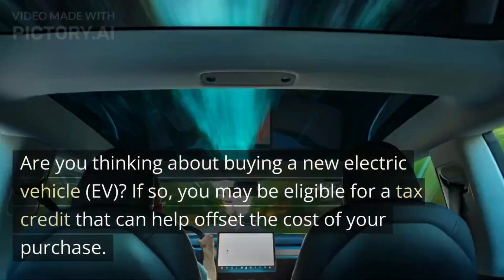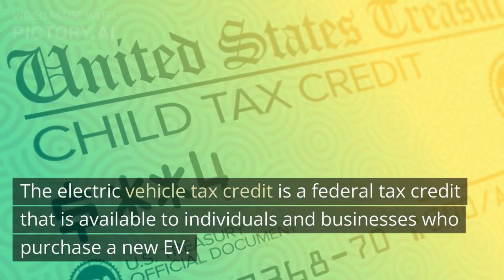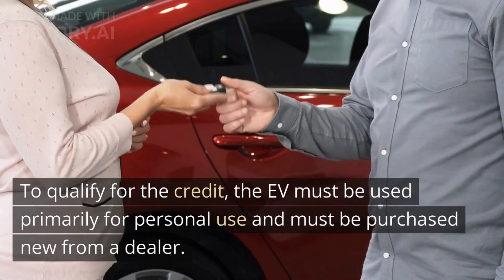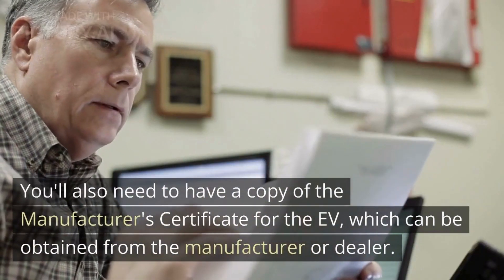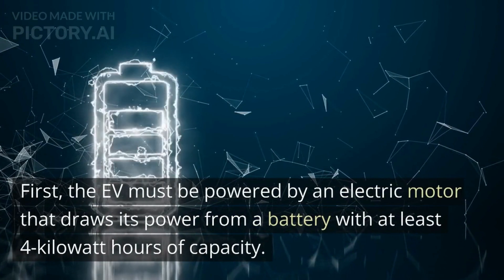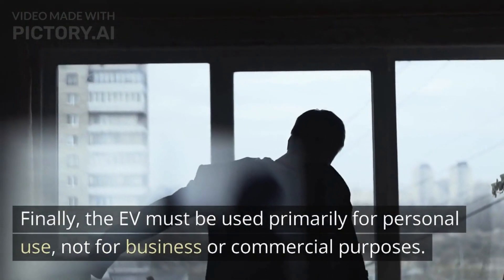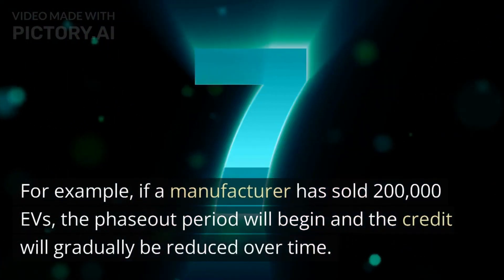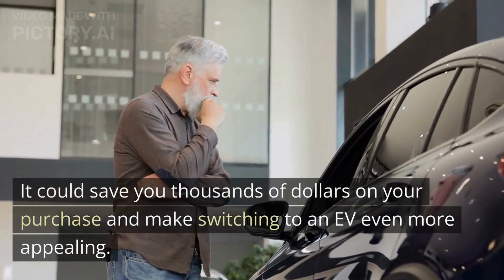EV Tax Credit | 2023 tax credits for EVs | BIG UPDATE For EV Tax Credit | Time To Buy A Tesla?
Huge news releases by the US Treasury Dept the other day. This has a huge impact on current EV buyers because 3 EVs are getting temporary access to the full federal tax credit from January 1st to some time in March.